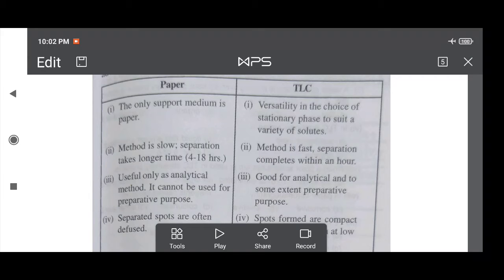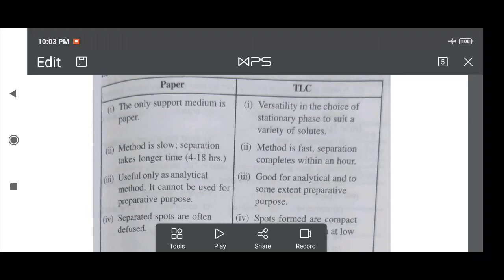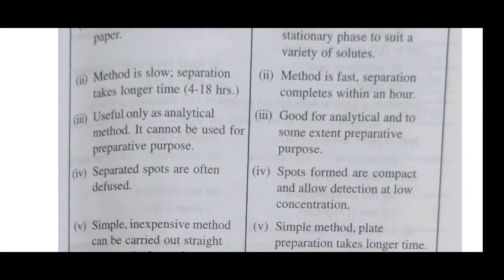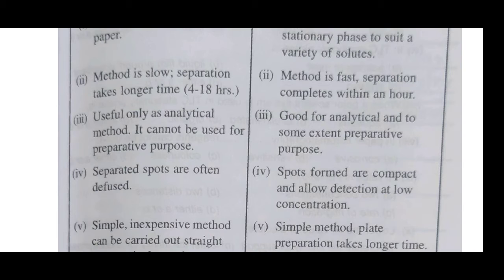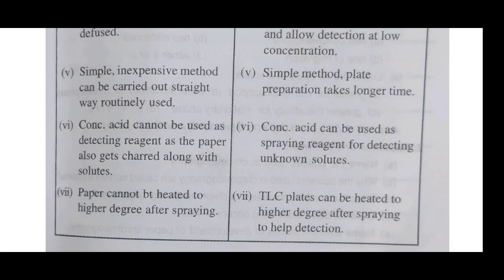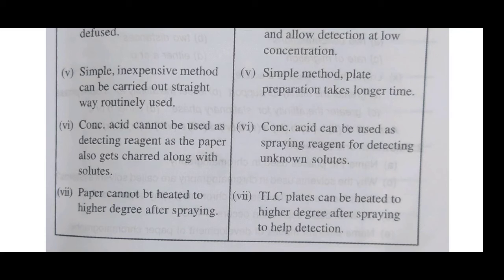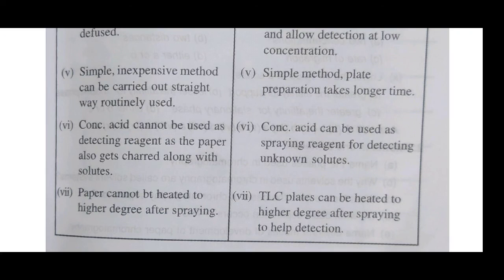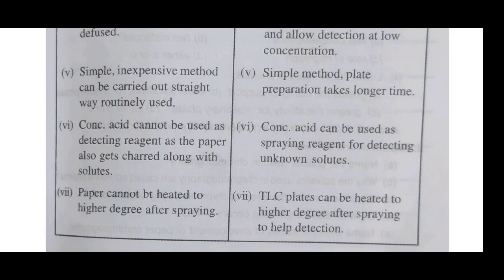Comparison of Paper and TLC